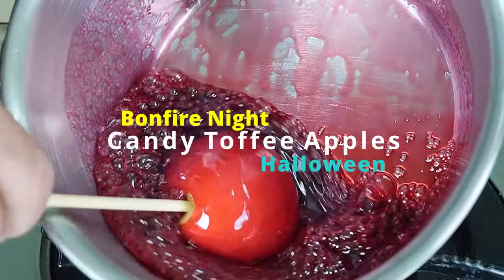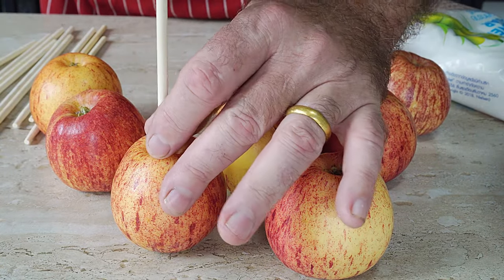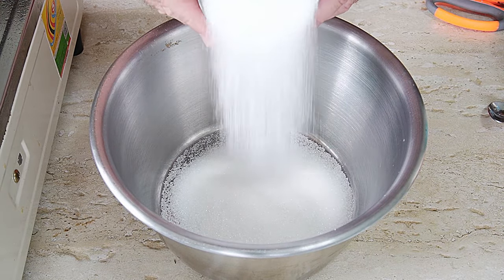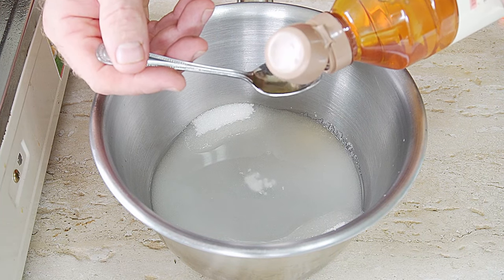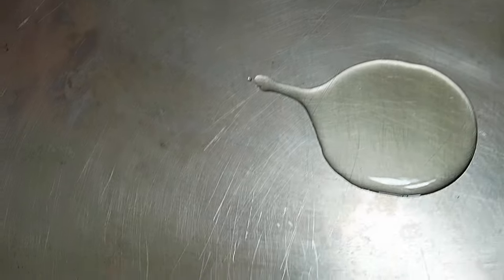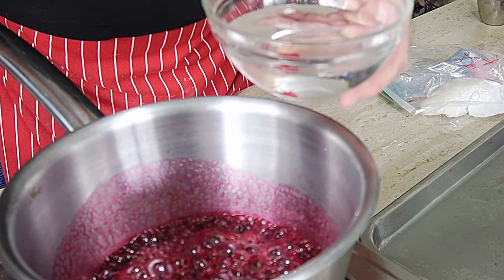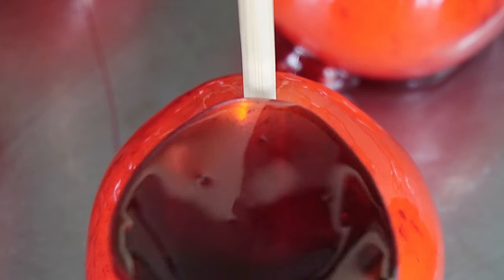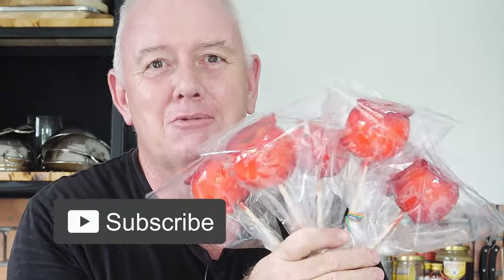Easy the Best Candy Apples / Toffee Apples READY in LESS than 30 mins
Halloween, Trick or Treat, Bonfire Night any NIGHT! EASY to make in under 30 mins. Surprise them all with this old-fashioned treat candied coated apples! Ready in less than 30 mins!

It would certainly go along way in helping with the production content ❤️

Ingredients
10 - 15 small apples
10 – 15 Chop sticks
2 cups sugar
½ cup water
½ tsp of cream of tartar
½ tsp apple cider vinegar
1 tsp red food colour

For 10 - 15 small apples, use 2 cups of white sugar with 1/2 cup of water.
Add a pinch of cream of tartar, 1 teaspoon of food colouring, 1/2 teaspoon vinegar.
Dissolve sugar over medium heat stirring continuously
Once the sugar is dissolved and it begins to bubble, STOP STIRRING.
Boil for approximately 10 minutes.
To Test the syrup is ready – drop a couple of drops into water if it sets hard its done – if soft cook a little longer.